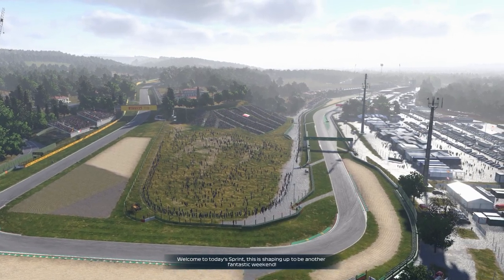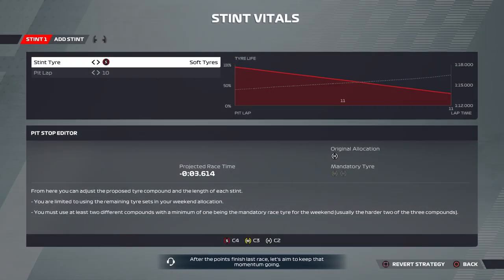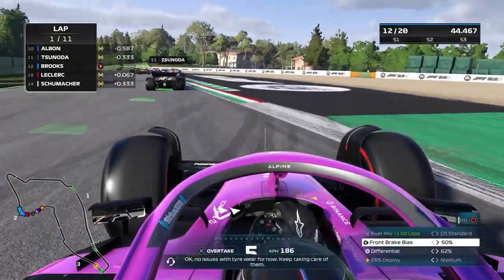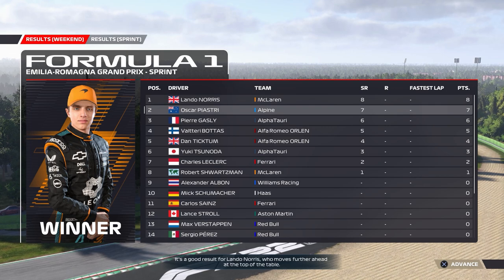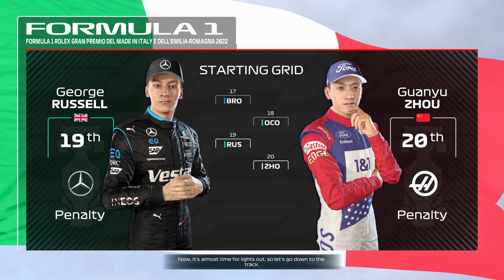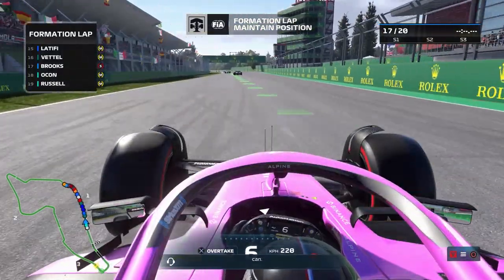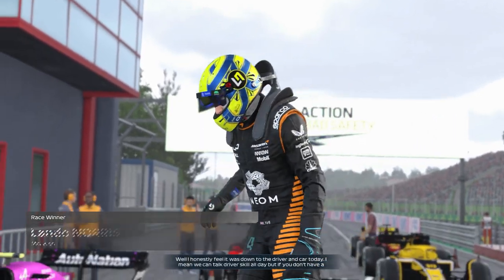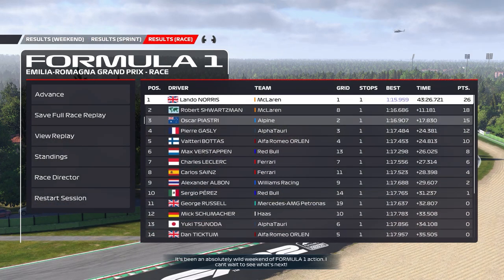OUR SPRINT WEEKEND CURSE CONTINUES! | F1 22 Alpine Career Mode | Episode 60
Gamertag:PeRRXX
PSN:PeRRXX

Setup:

Mouse - Corsair Harpoon RGB Wireless
Keyboard - Atrix FPS Wired Mechanical Keyboard with RGB
Consoles - Xbox Series X, Xbox 360, Playstation 3, Playstation 4, Playstation 5